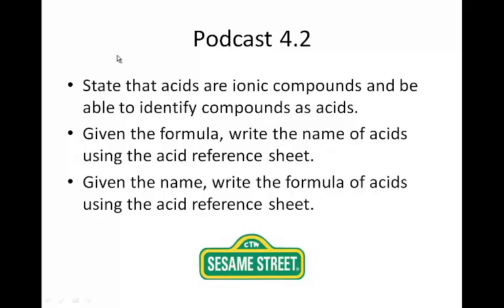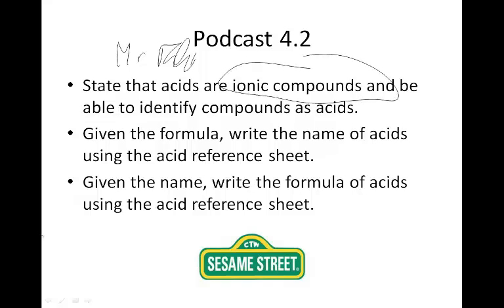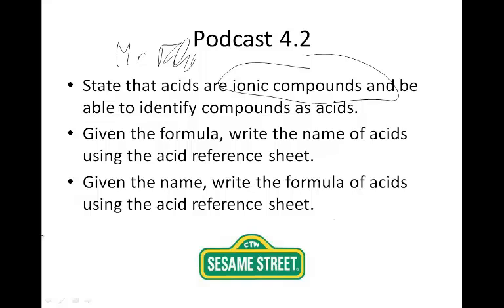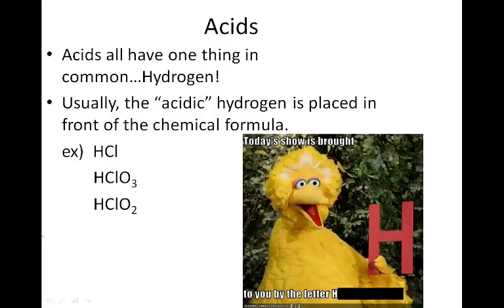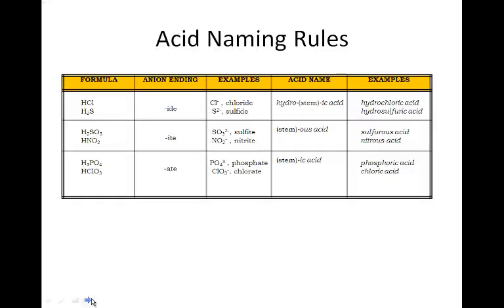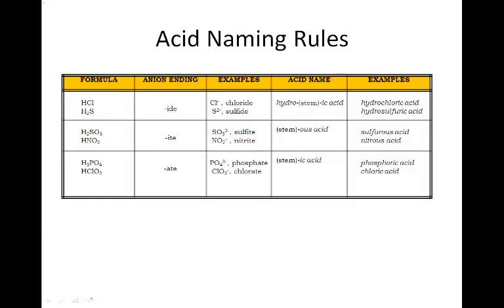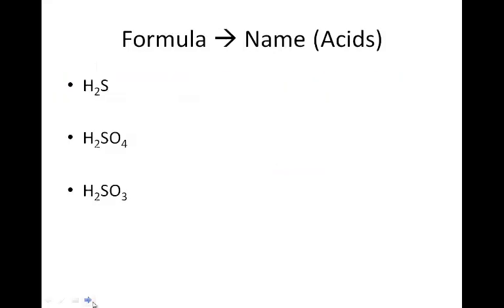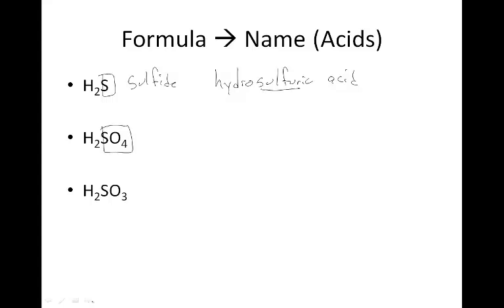LTHS Prep and Accel 4.2 naming acids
Naming acids and identifying acids